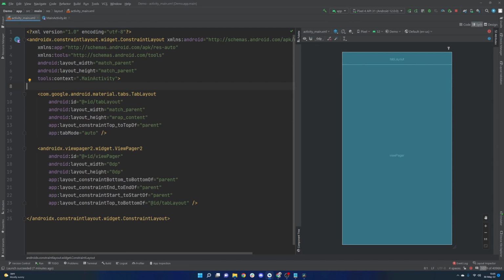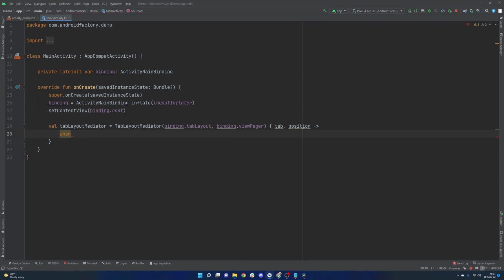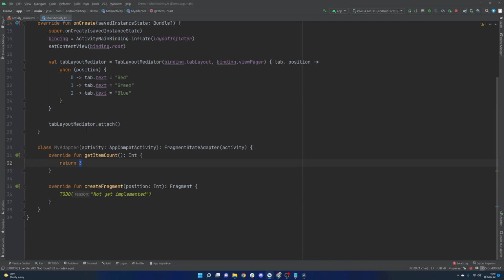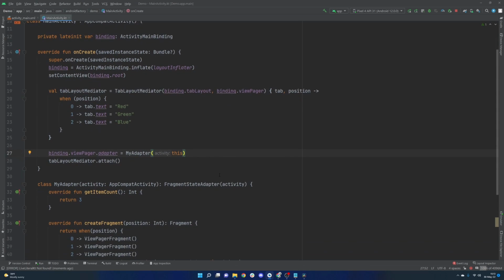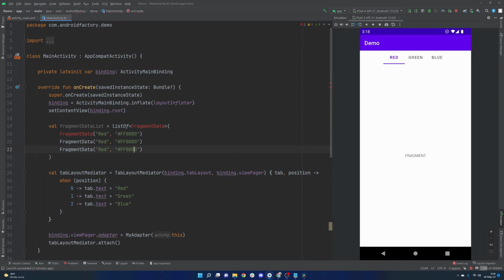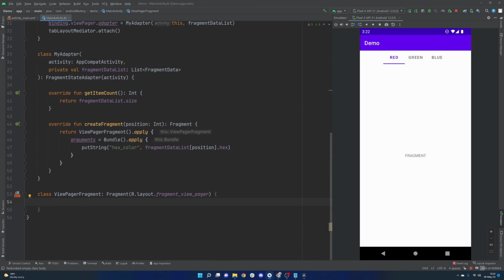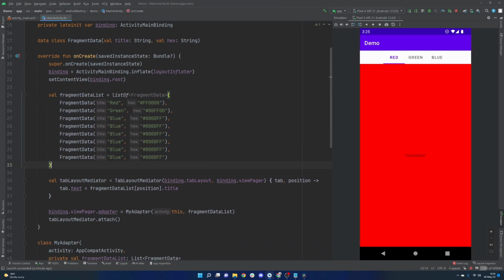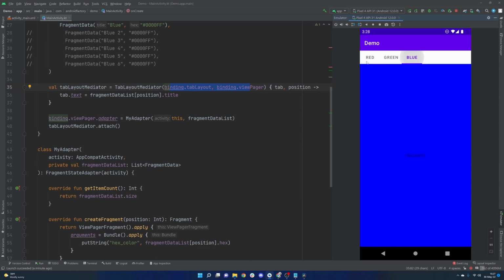TabLayout Example | Android 2022 | Kotlin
This episode demonstrates how to create the common tab UI in your Android app using Fragments! Can you spot the similarities this implementation has with a RecyclerView.Adapter?